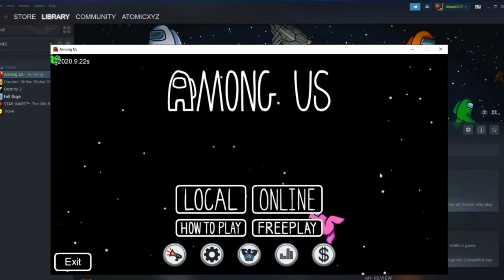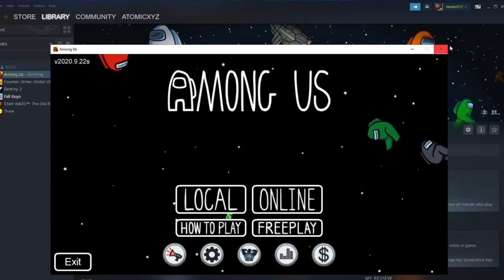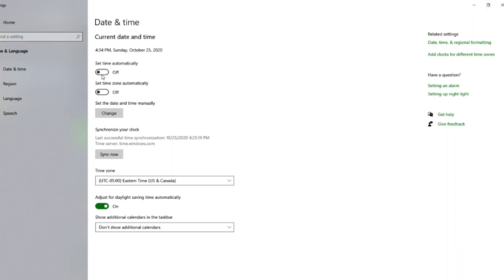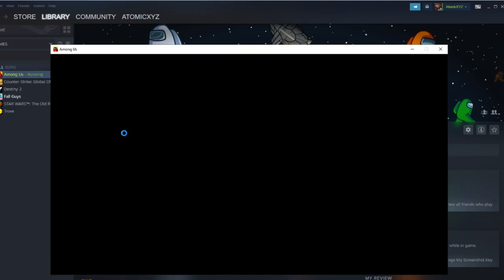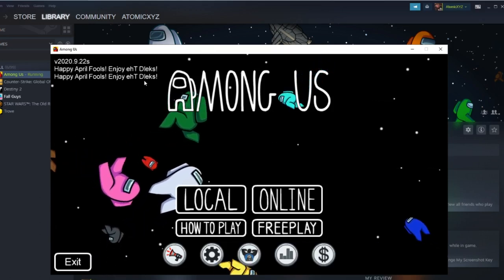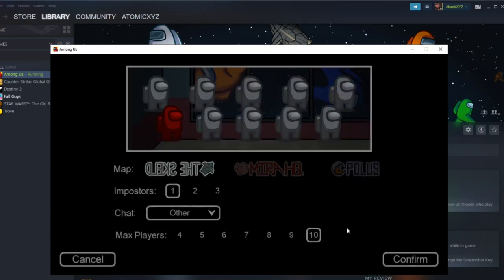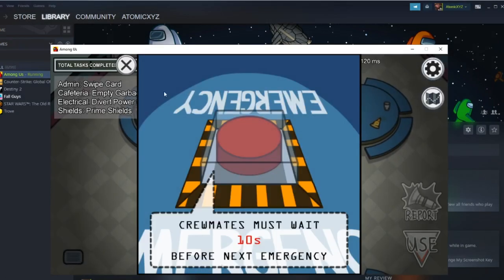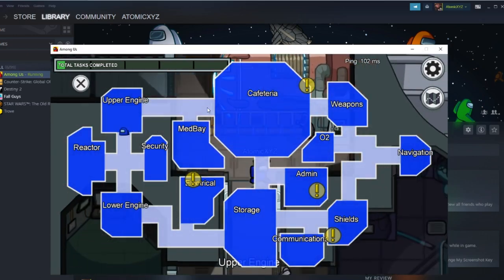How to play the 4th SECRET MAP in Among Us!